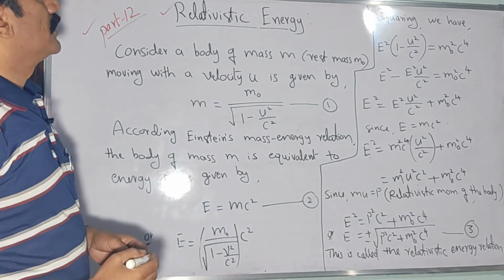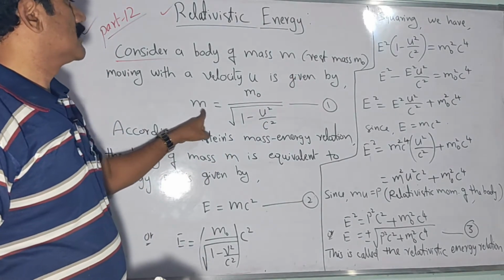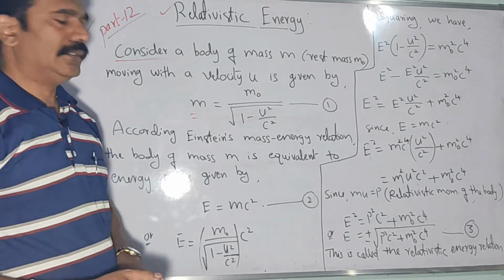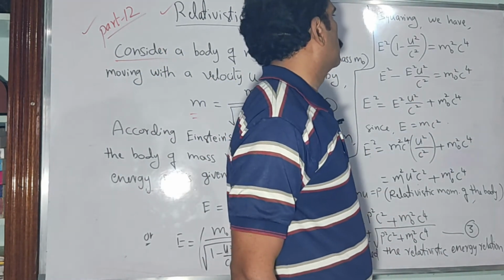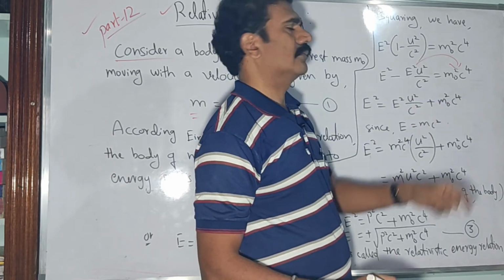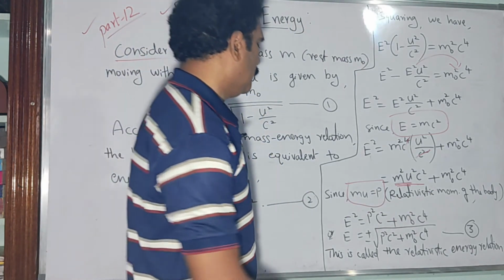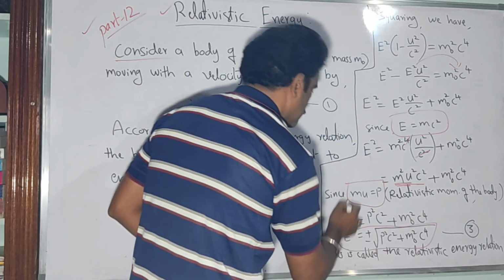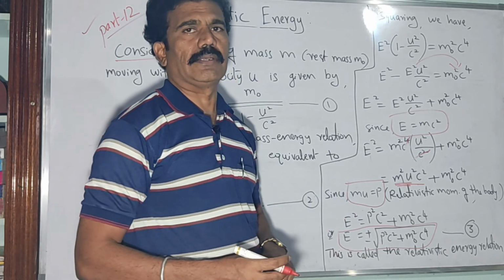Part-12 (STR) Relativistic Energy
In this video I have discussed the concept of relativistic energy  and derived the expression for it based on the special theory of relativity.